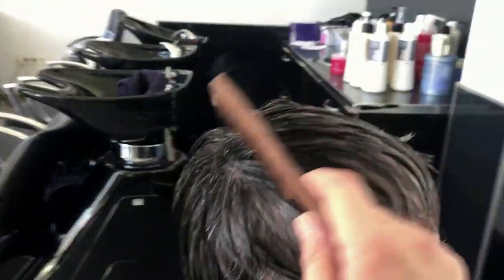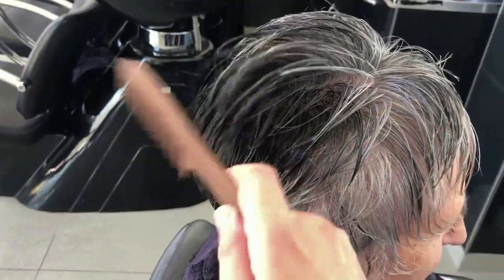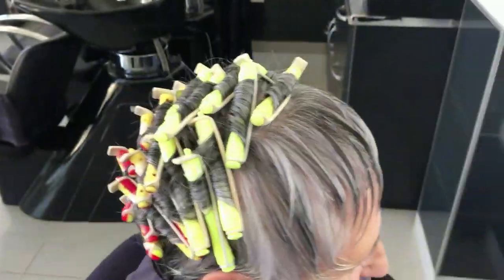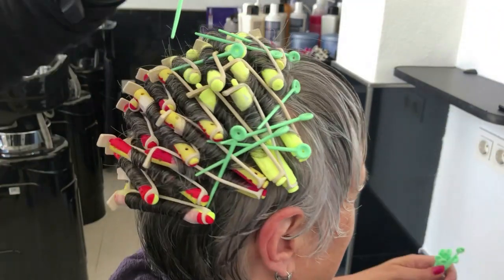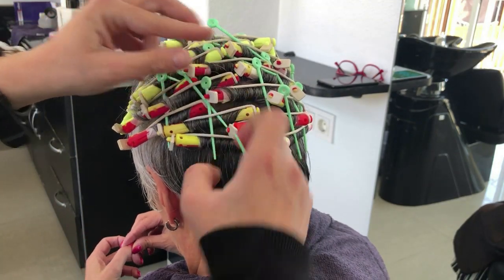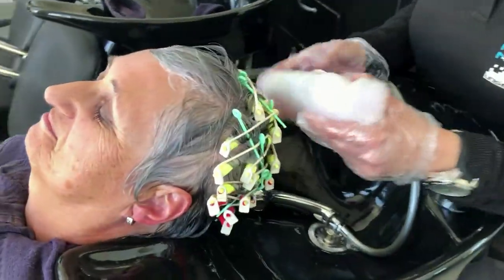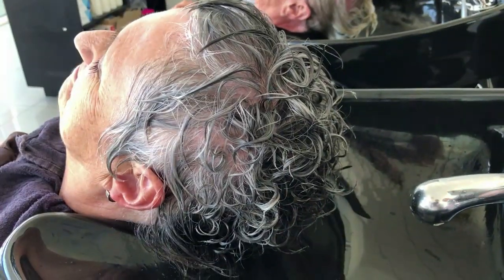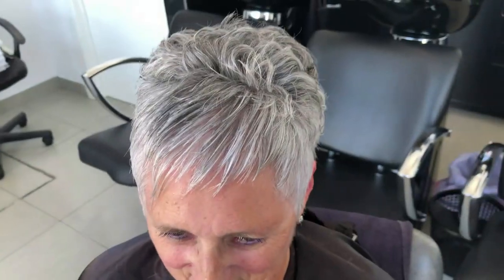How to perm short hair step by step, body wave hair perm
Tutorial | TIPS | Amal Hermuz